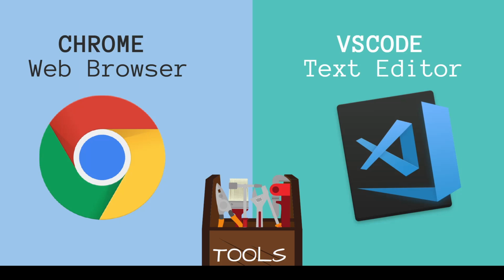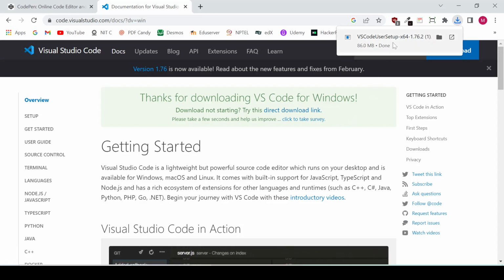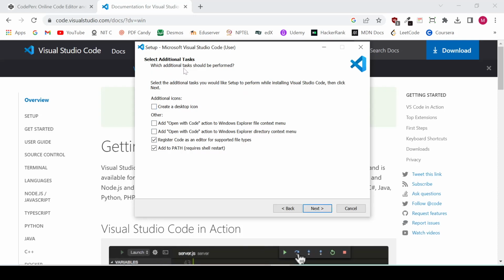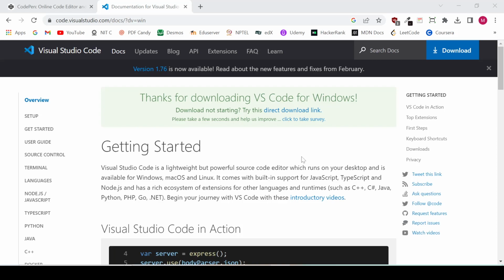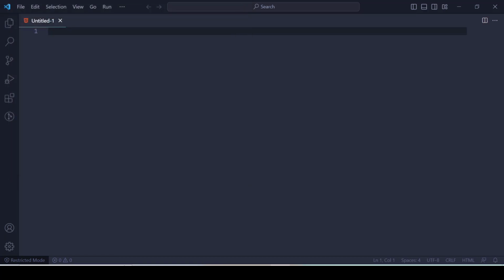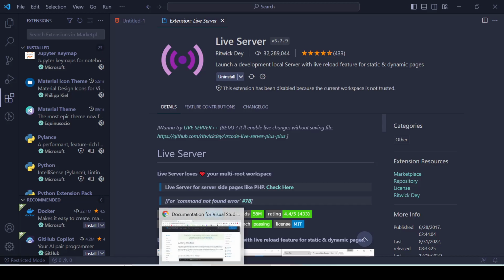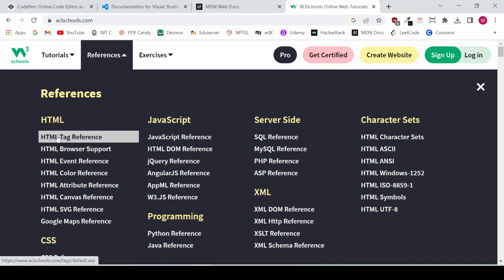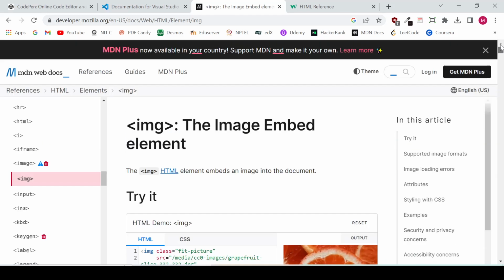Developers Tools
Some basic tools for Web Development.